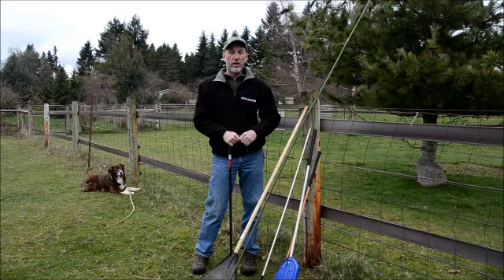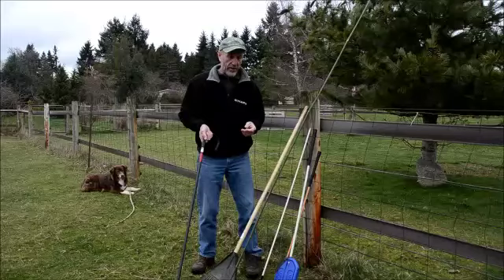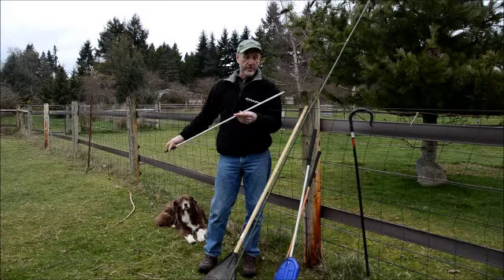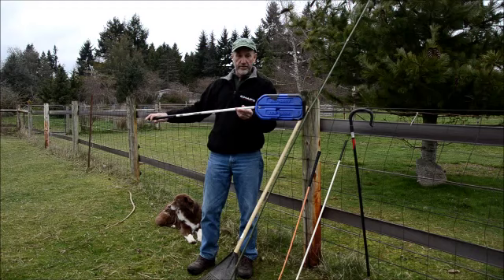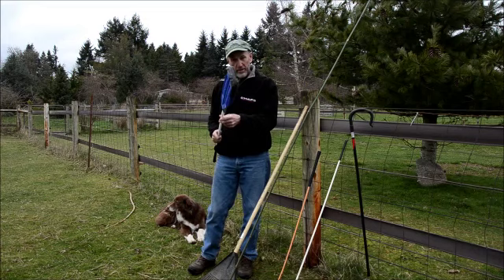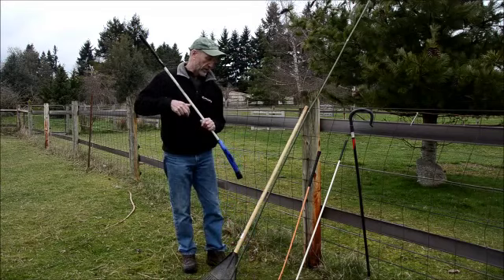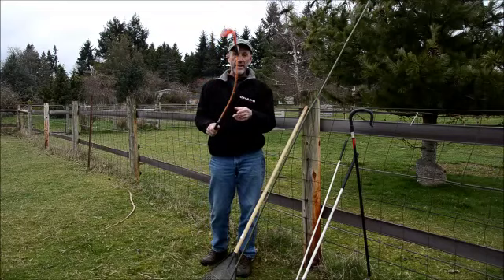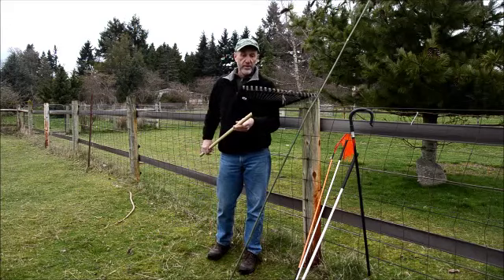Herding Lecture - Crook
The Crook